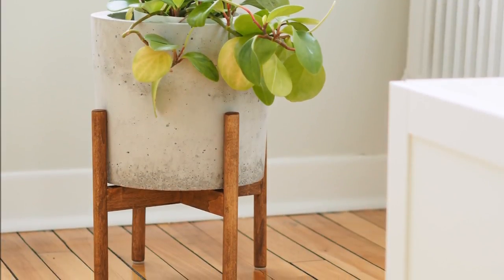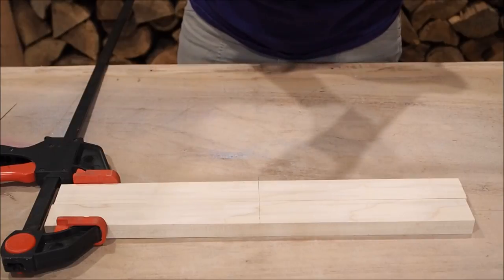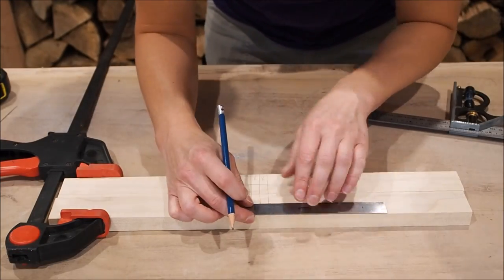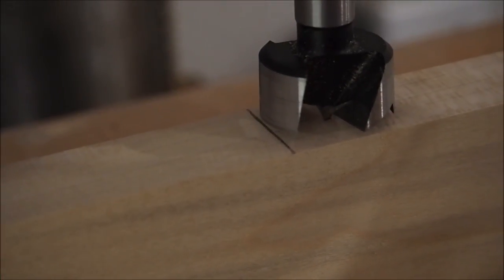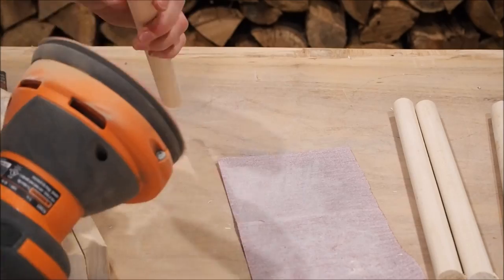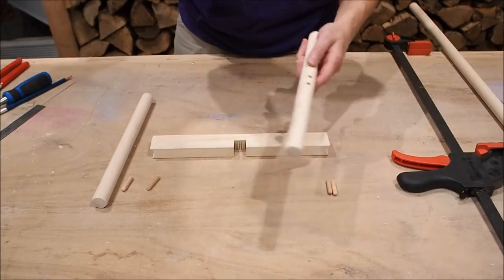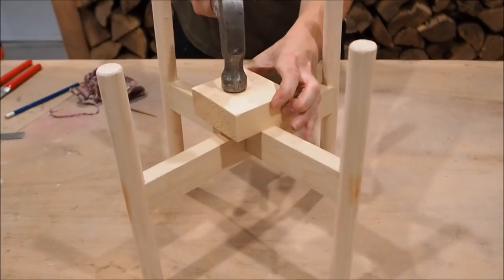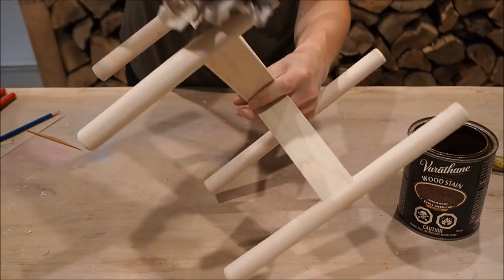DIY Wood Plant Stand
In this DIY video, I’ll show you how to make a wood plant stand using wooden dowels. I saw this exact mid-century modern plant stand at West Elm – it’s easy to make yourself at a fraction of the cost!

7/8” dowels
1x2 Poplar board
1/4” Dowel pins
Early American wood stain
Wood glue

7/8 Forstner bit
¼ Forstner bit
Combination square
6 inch metal ruler
Quick clamps
Mitre Saw
Band saw